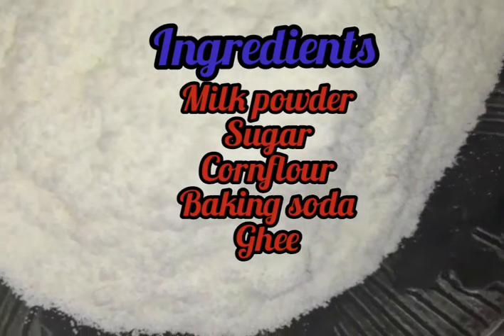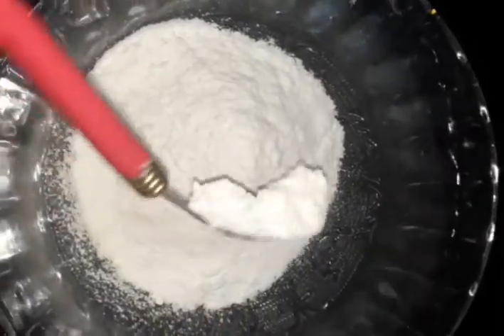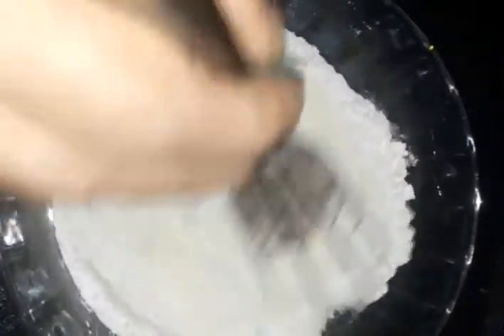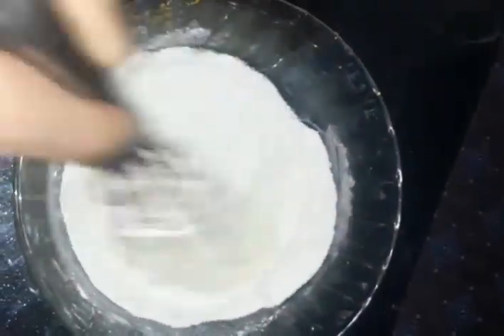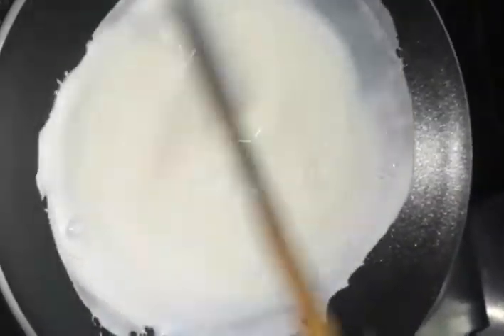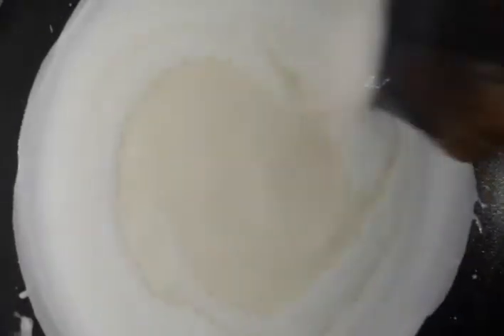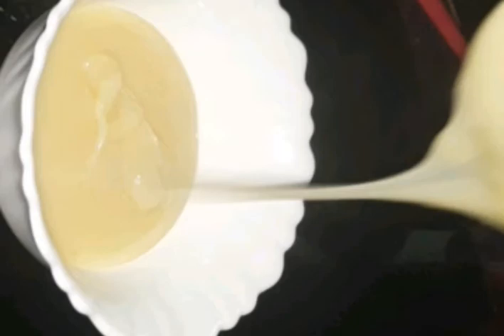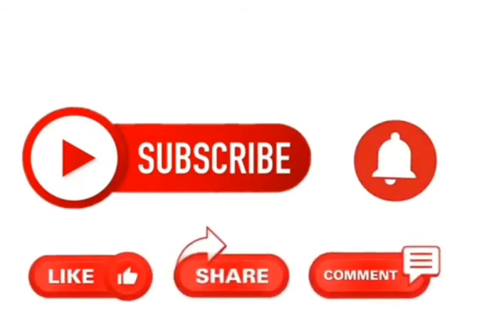വെറും 5 മിനുറ്റിൽ condensed milk/milkmaid വീട്ടിൽ തന്നെ തയ്യാറാക്കാം // Homemade milkmaid recipe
This is a homemade condensed milk/ milkmaid recipe which is very sweet and need only five minute.Ingredients are listed below:
Milk powder
Sugar
Cornflour
Baking soda
Ghee